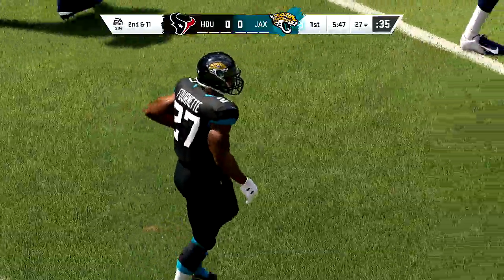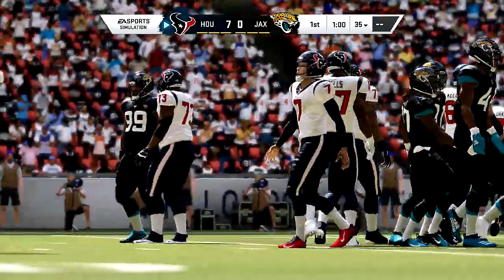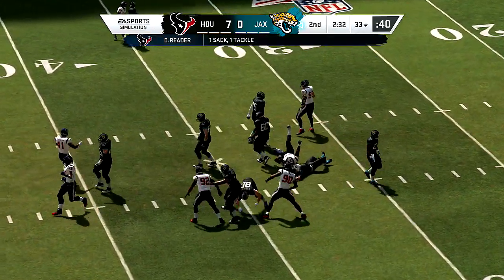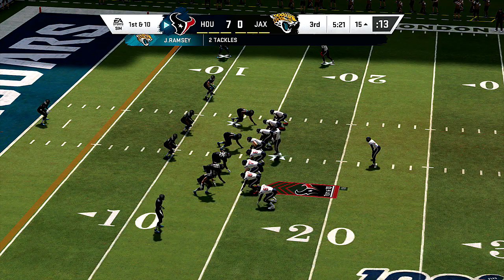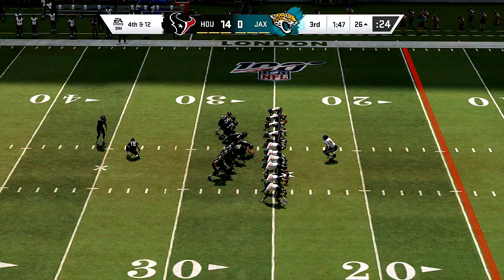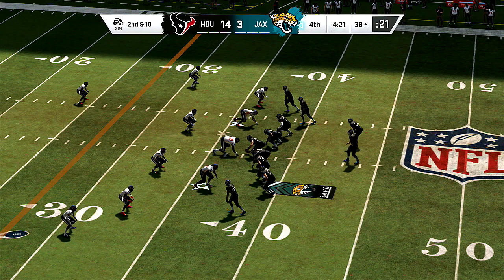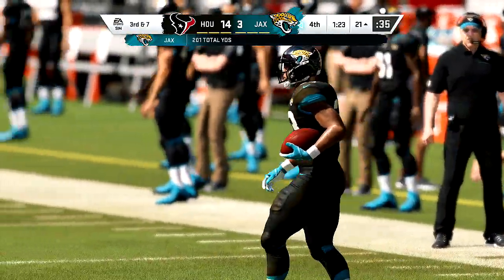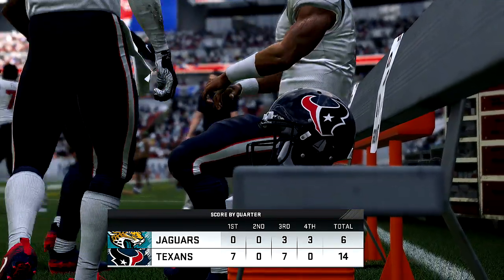Madden '20 | 2019-2020 NFL Prediction Simulation | Wk 9 | Texans vs. Jaguars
Showdown in London.

The Texans and Jags head to London to battle it out and keep pace in the AFC South behind the Colts.